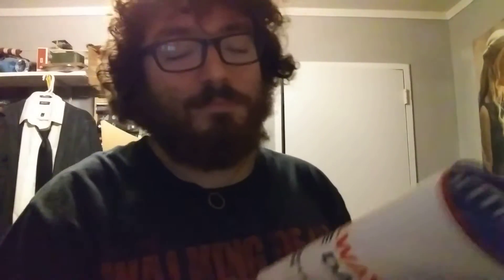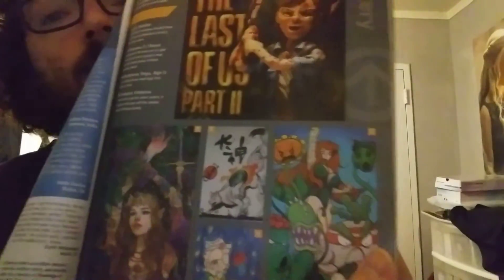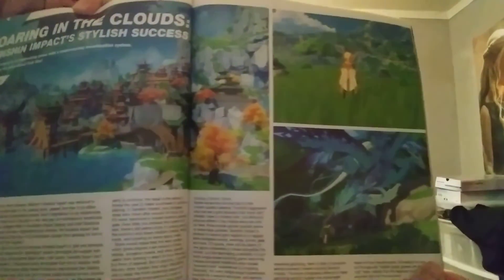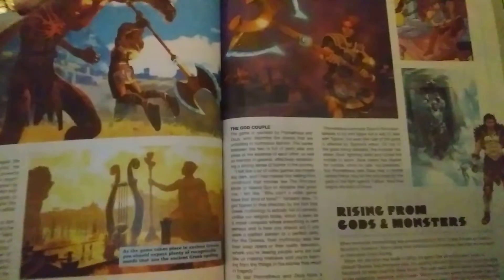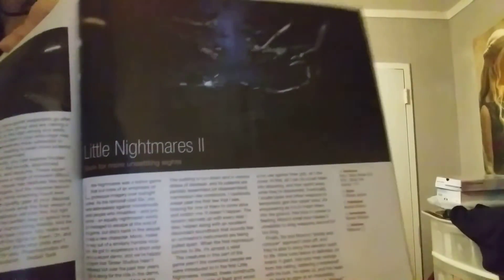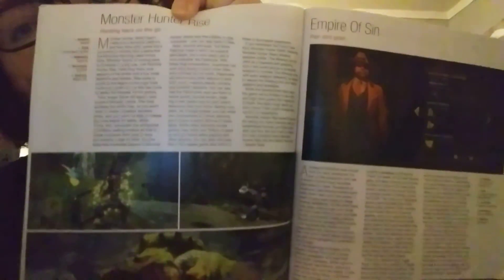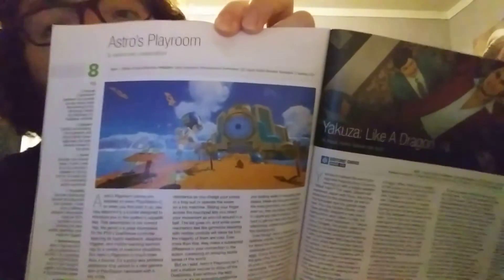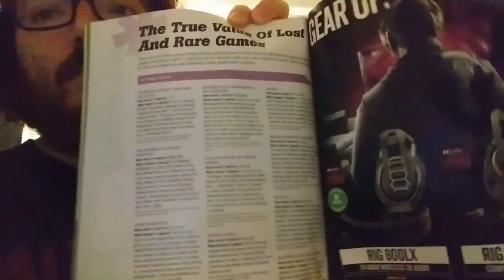What's inside the latest gameinformer issue #18